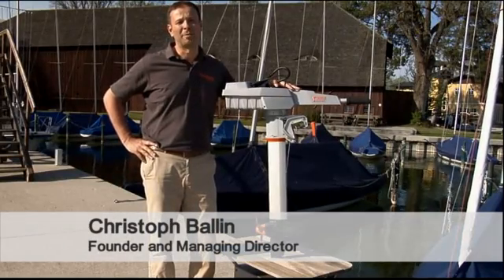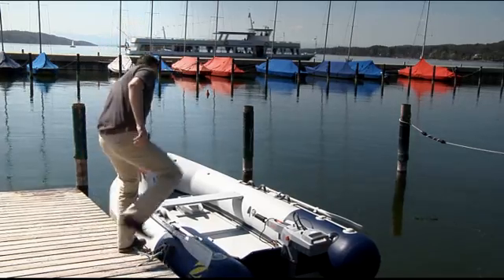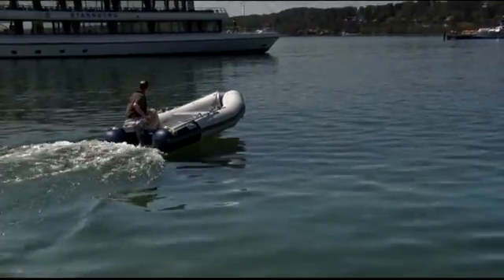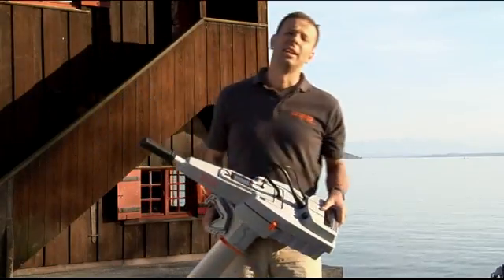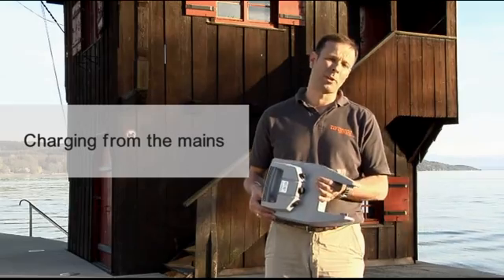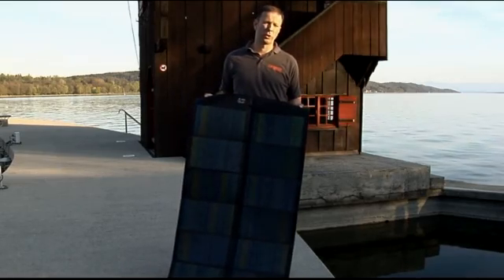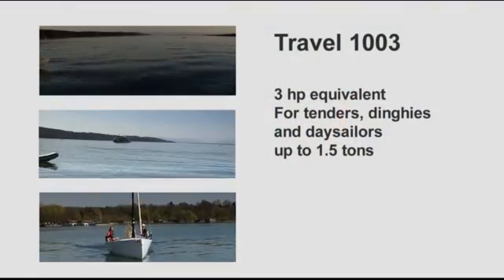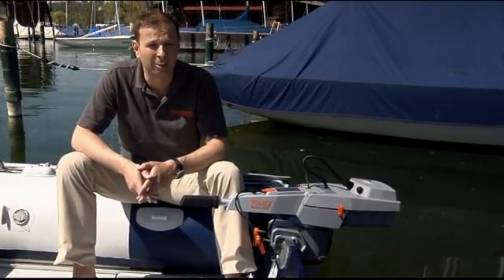Torqeedo 503 and 1003 Electric Outboard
Information about the latest, most efficient electric outboard engines from Torqeedo.